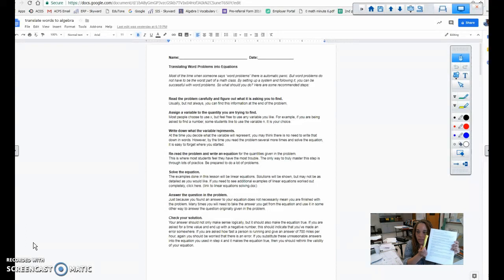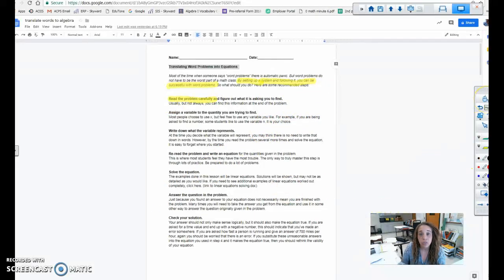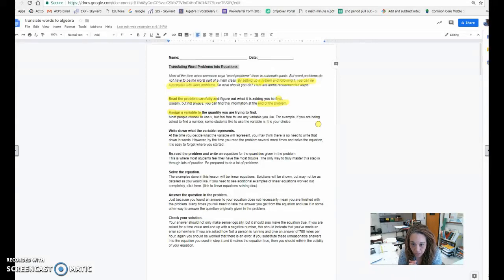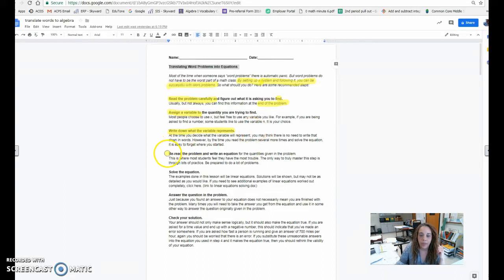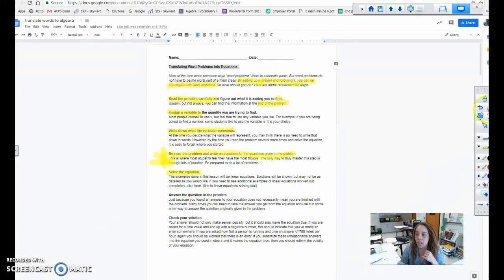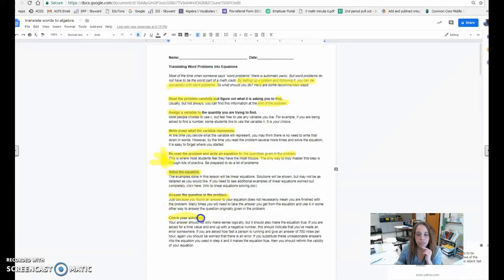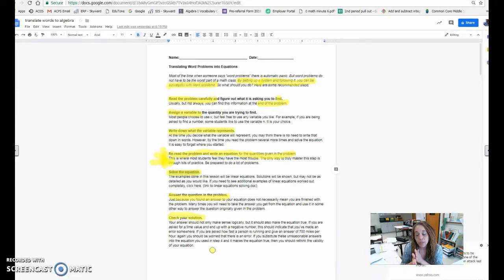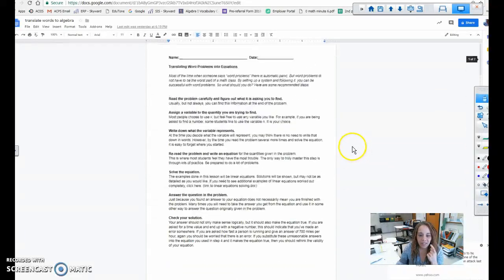Intro to translating word problems